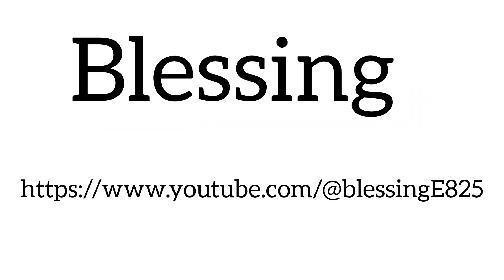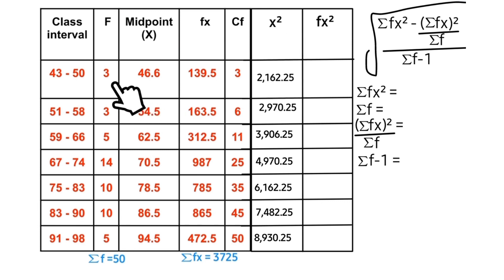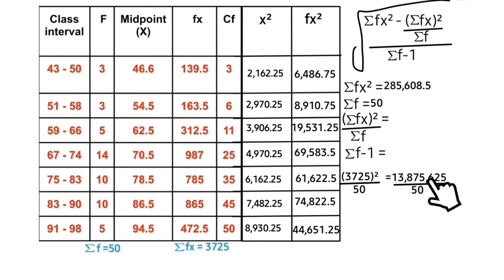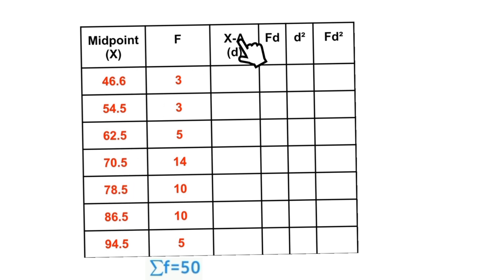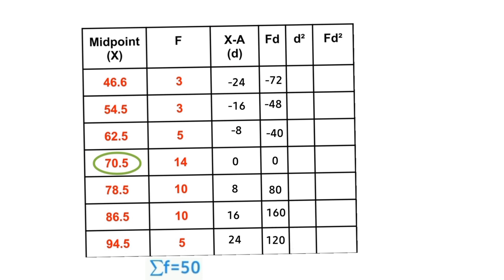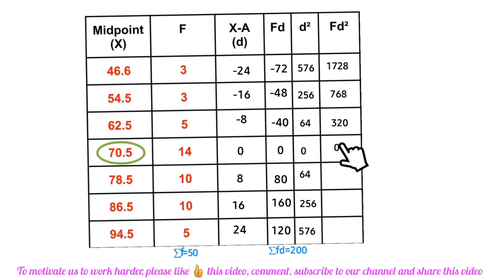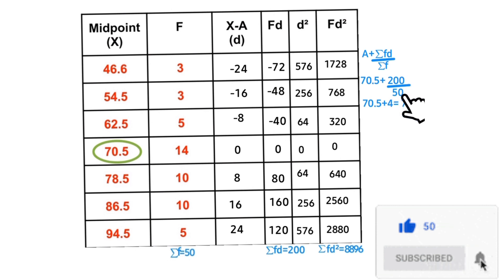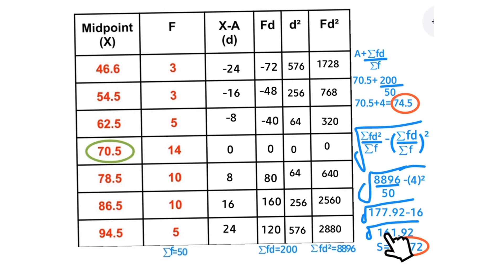Standard deviation for grouped data | Mean, and standard deviation by Assumed Mean Method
This video tutorial shows and explains how to find or calculate the standard deviation of a grouped data, how to calculate the mean of a group data Using Assumed Mean Method, and how to calculate standard standard deviation using Assumed Mean Method, including a step-by-step demonstration.

A dataset's dispersion from its mean is calculated using standard deviation. A larger deviation exists within the data collection if the data points deviate from the mean. Hence, the standard deviation increases with the degree of data dispersion. One cannot have a negative standard deviation.

Midpoint: The middle value of each class interval, which is often used as a representative value for the entire interval.

Video answers the question of:

How to calculate Standard deviation of a group data?

How to find Standard deviation of a group data?

How to calculate Mean of a group data Using Assumed Mean Method?

How to find Mean of a group data Using Assumed Mean Method?

How to calculate Standard deviation of a group data Using Assumed Mean Method?

How to find Standard deviation of a group data Using Assumed Mean Method?

Please watch previous videos with the following links:

How to construct a frequency distribution table | How to find mean, median and mode of a group data

How to graph (draw) line of best fit | Scatter plot | Scatter diagram | Linear Regression Line

Regression by Deviations from Mean Method  | How to determine regression equations? | Basic formulas

Regression by Least Square Method | How to calculate line of best fit? | X on Y, and Y on X Equations

Regression Analysis | Linear Regression Formula | Lines Regression Equations | Slope & Intercept

Concurrent Deviation Method of Correlation Coefficient

Spearman's Rank Method ( Tied and Untied) of determining Correlation Coefficient

Karl Pearson’s "Shortcut Method" of Calculating Correlation Coefficient

Karl Pearson’s "Direct Method" of Calculating Correlation Coefficient

Paired t-test with μD = 0

Unpaired t-test

One Sample Hypothesis Testing: Two-Tailed t test concerning the mean

One Sample Hypothesis Testing:

(One tailed t test concerning the mean)